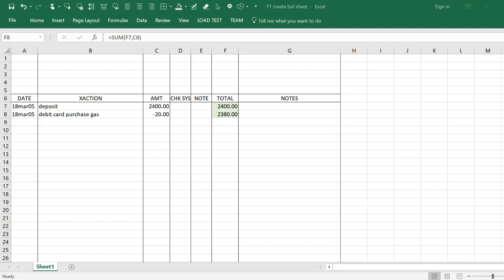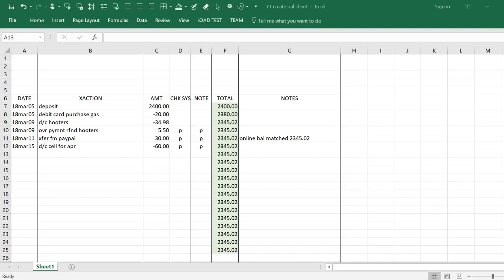A Simple Bank Account Balance Sheet Using Excel Spreadsheet (XL 1)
teamidol, who's your idol (tag to my vids)

MS Office is a very useful tool that is worth purchasing and learning. This balance sheet basically can operate with one formula. You can copy the whole sheet and paste it on different tabs so you can keep track of multiple accounts with one spreadsheet file.

I evolved to use "x" for exclude, "p" for pending, and "m" for modification as a "check system" to help me keep track of my actual account available balances.

Check these out:
coin.bit.tube (always monetize when you watch videos/ your videos are watched. my channel bit.tube/my_idol)

(Free customizable "Cash Card" debit card, mailed to you. Also, earn $5 when your referral send $5 or more from a newly linked debit card within 14 days).

      -- Do not install Swagbucks “button” (I do not have it myself)
      -- Make swagbucks your browser address bar’s search engine
     -- Transfer from your bank to Coinbase/Coinbase Pro via ACH
     -- Trade on “Coinbase Pro”
     -- Trade via “Limit Orders”
     -- Useful tools for free